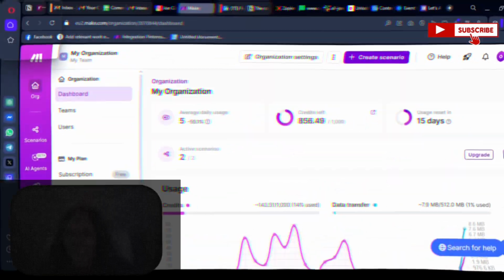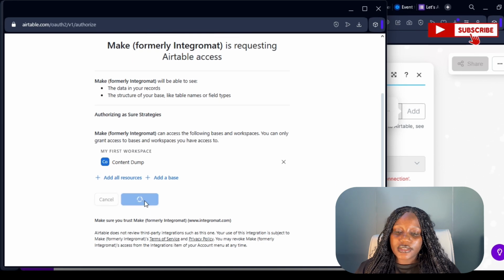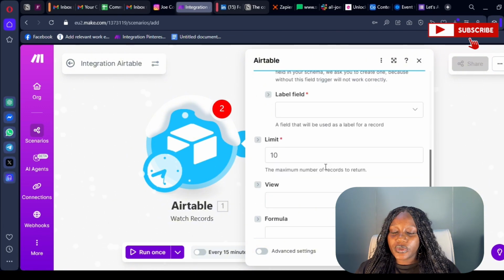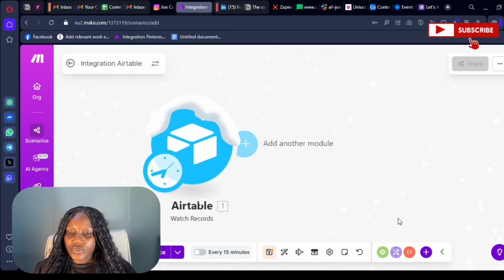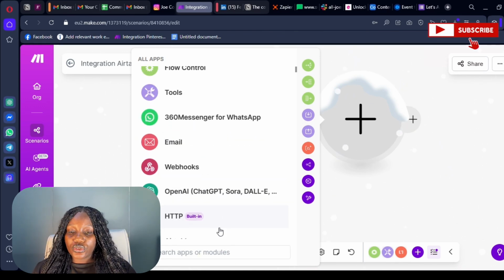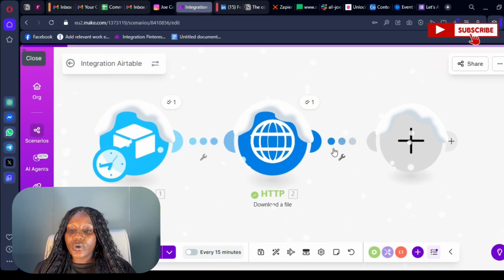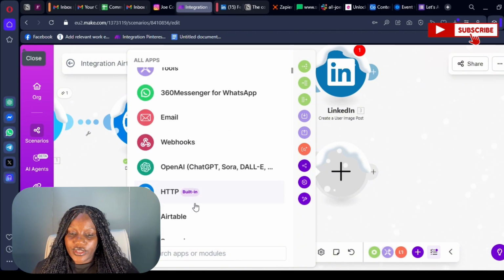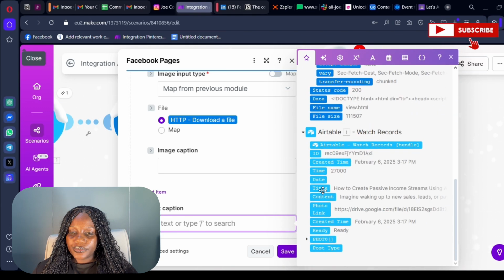Stop Scheduling Posts Manually — Automate Social Media Posting Instead | Women Entrepreneurs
Social media posting is no longer optional — especially in 2026.
But if you’re running a business, you’re probably posting on multiple platforms, and cross-posting manually can get exhausting very fast.

Even with scheduling tools, you still have to:
❌ log in
❌ upload posts
❌ schedule again and again
❌ repeat the same process every time

In this video, I’ll show you a simple social media automation system that works as a better alternative to scheduling apps.

With this system, you’ll:
✨ update your content in one place
✨ automatically post across multiple platforms
✨ stop logging into schedulers every time

And yes — you can set this up in one evening, while sipping your coffee ☕.

⏱️ Video Timestamps
0:00 – The Problem with Manual Social Media Posting
1:00 – Using Make.com to Automate Social Media Posts
2:00 – Creating a Content Database with Airtable
3:00 – Setting Up the Trigger to Watch New Records
4:00 – Downloading Media Files Automatically with HTTP
5:00 – Creating a Router to Post Across Multiple Platforms
6:00 – Automating Facebook Page Posts with Images
7:00 – Testing the Automated Social Media Post
8:00 – Scheduling Automatic Daily Content Publishing
9:00 – Managing Your Automated Content Workflow